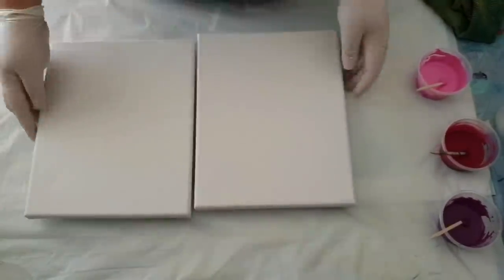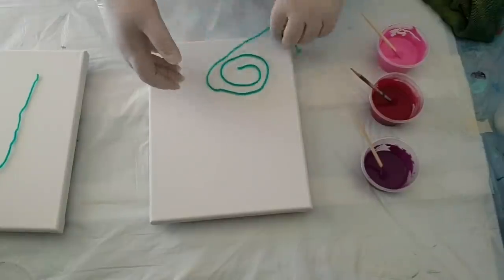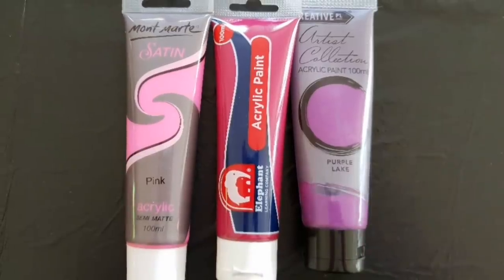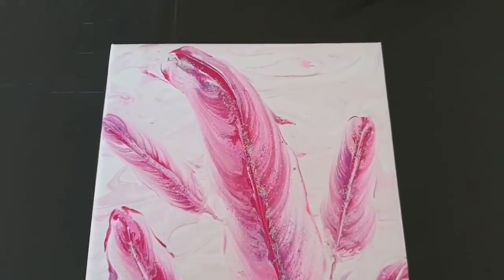232 - String Dip Feathers - I'M BACK xx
After a series of events that held me back from doing my videos, I AM BACK :) Here's a quick one to get back into the swing of things. ENJOY xx

Paints -
Creative Place Purple Lake
Elephant Magenta
Mont Marte Pink
PM: Atelier Pouring Medium and Floetrol 1:1 ratio
Paint mixed at 1:1 ratio with PM

SPRING White Mixed approx 1:1 ratio of paint to Floetrol

8 x 10" canvas

Thanks so much for being here with me xx

232 - String Dip Feathers - I'M BACK xx